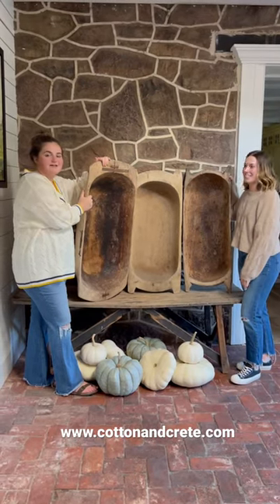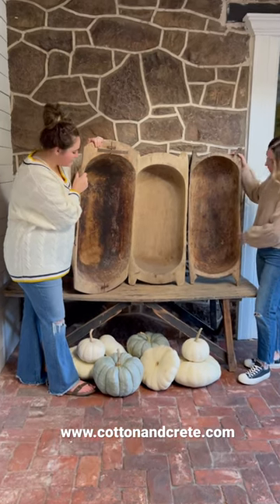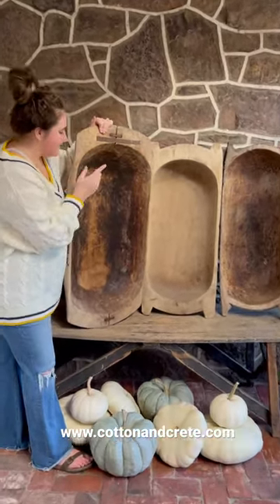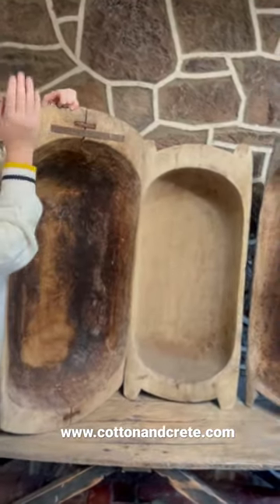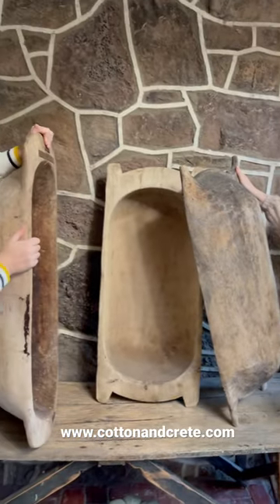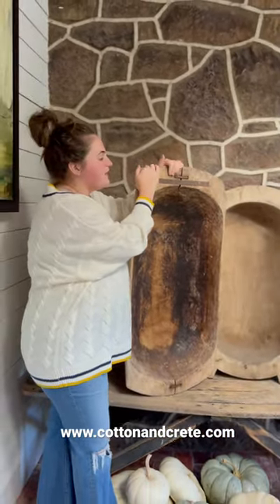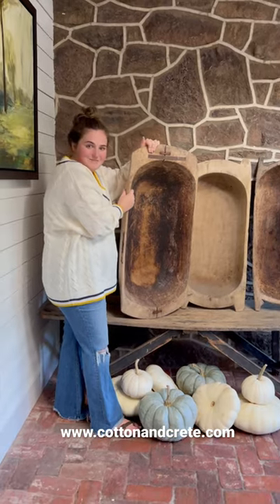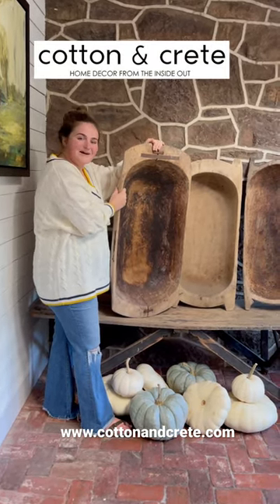Found European Dough Bowls